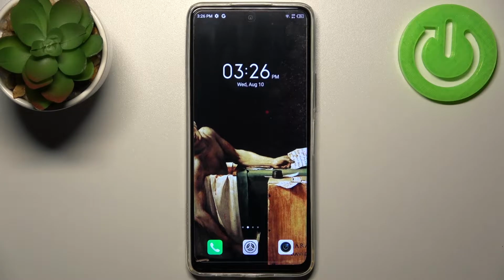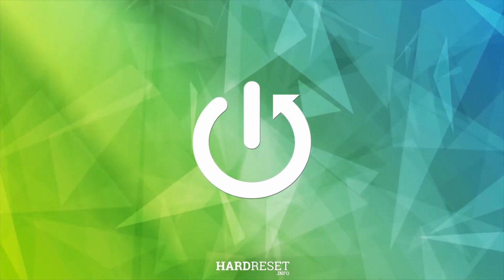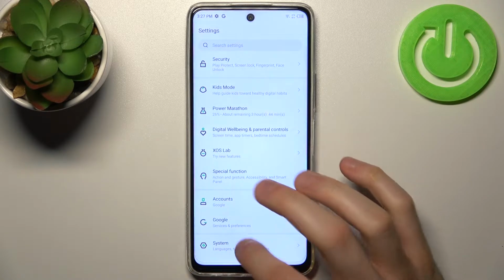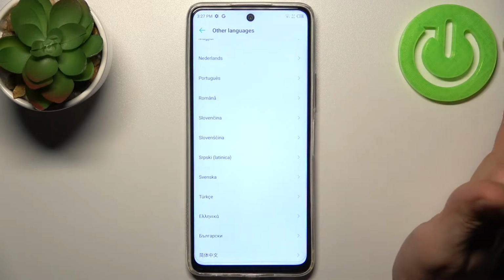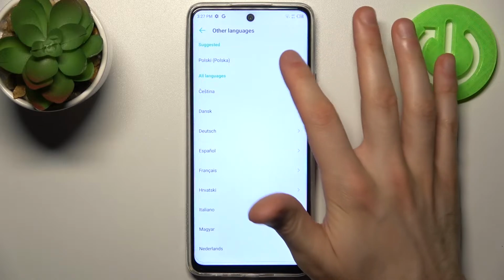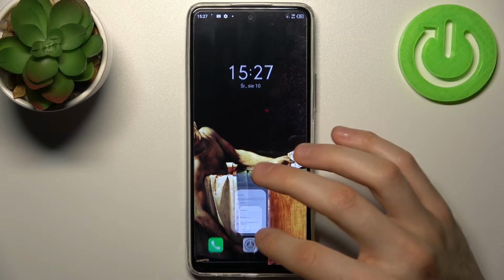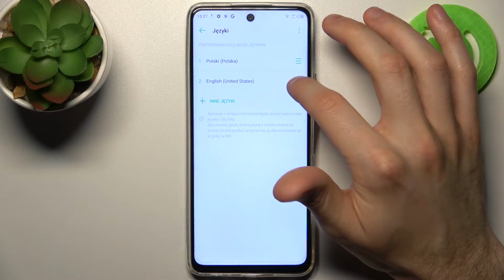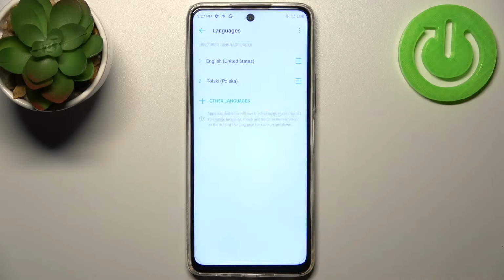How to Change System Language on INFINIX Hot 11S - Set Up System Language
Find out more info about INFINIX Hot 11S:
Follow our steps to change the language on your INFINIX Hot 11S. Here we will show you how to open the Language section where you will find a list of languages. Find your language and set it as the default language on your device. Visit our YouTube channel if you want to know more about INFINIX Hot 11S.

How to change system language on INFINIX Hot 11S? How to set up system language on INFINIX Hot 11S? How to change the default system language on INFINIX Hot 11S?